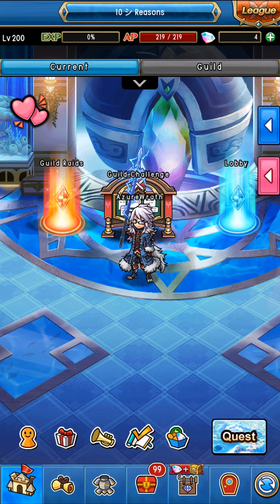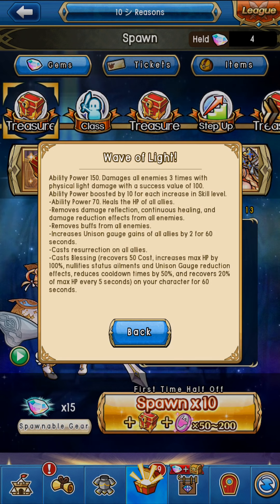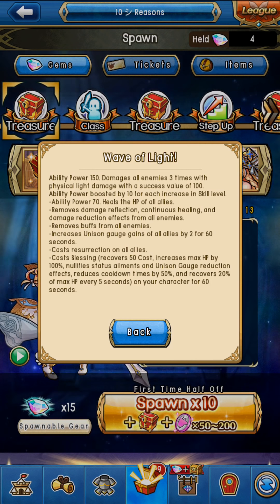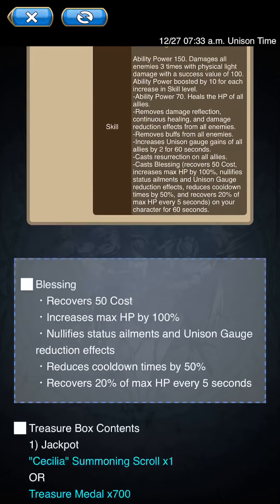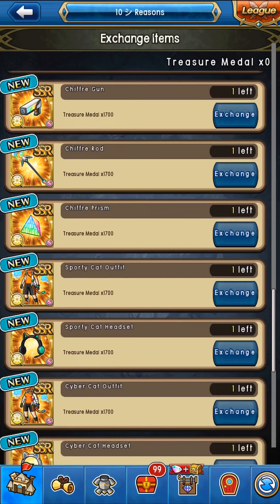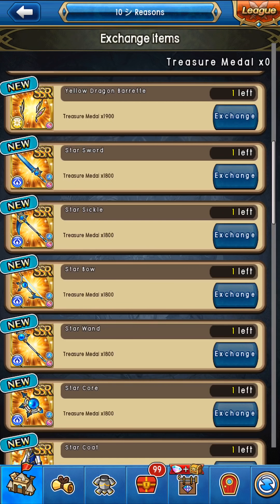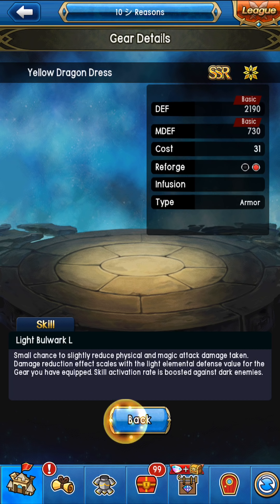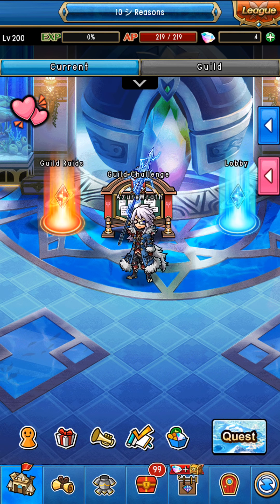[Unison League] Let's Talk About The Treasure Spawn W/ The AzureWrath